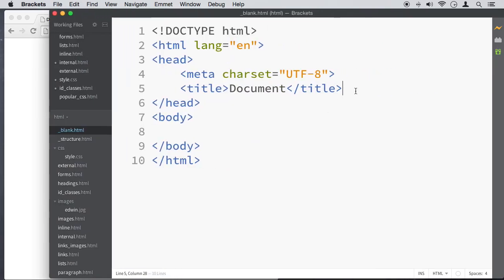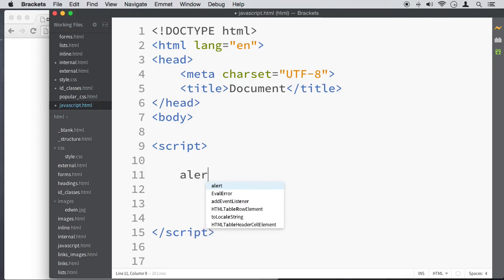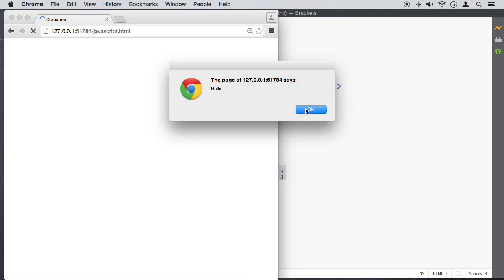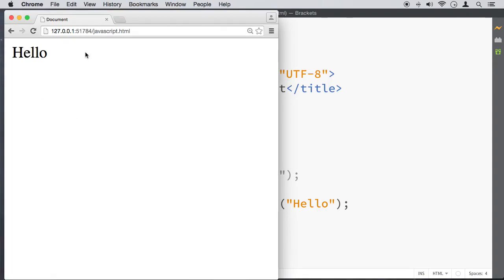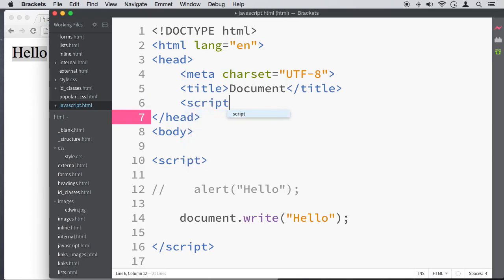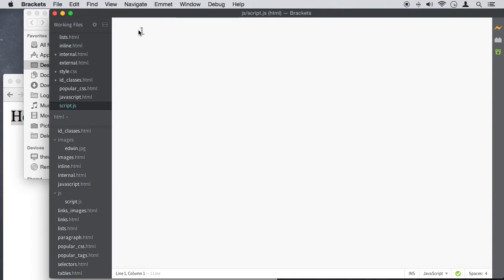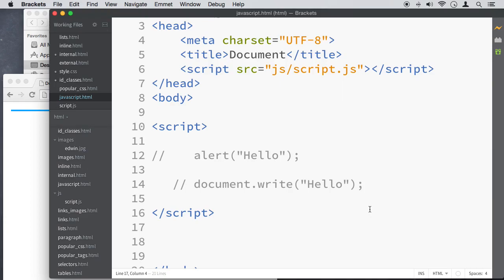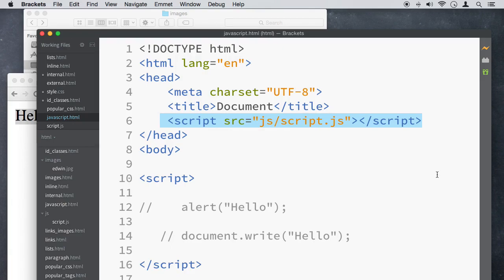HTML and CSS for Beginners Course Part 22/49 linking Java Script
FREE Course

Web Browser

Who this course is for:
Total beginners